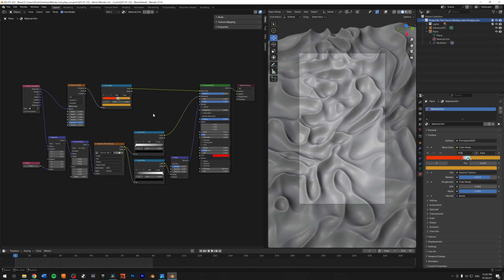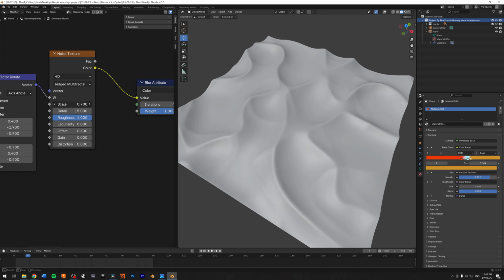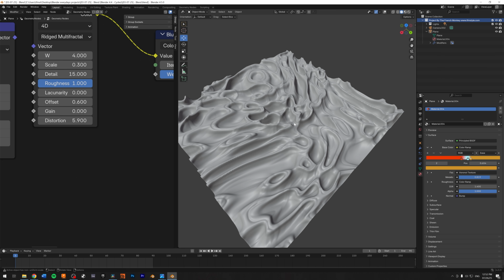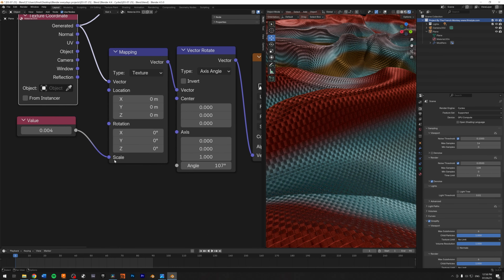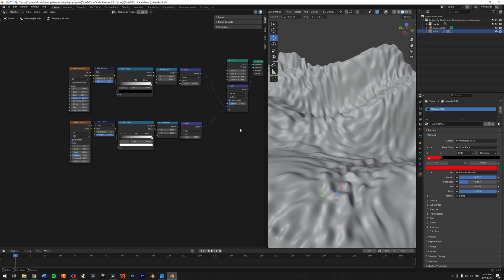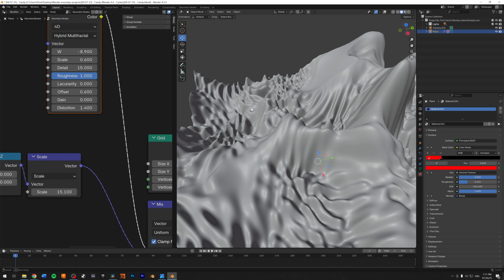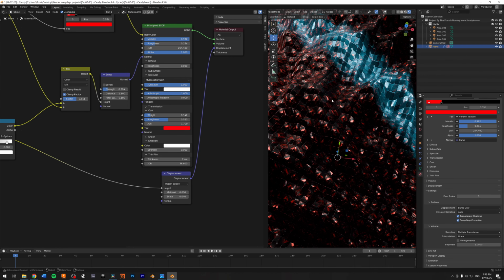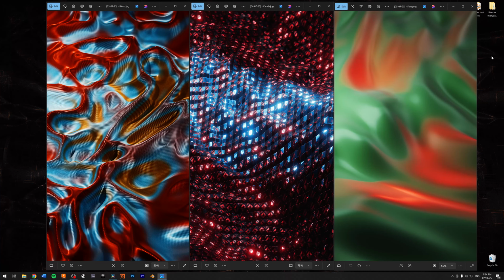Grid Displacement Series - Free Blender Projects - BBTS 01